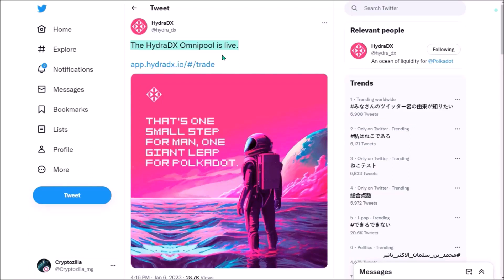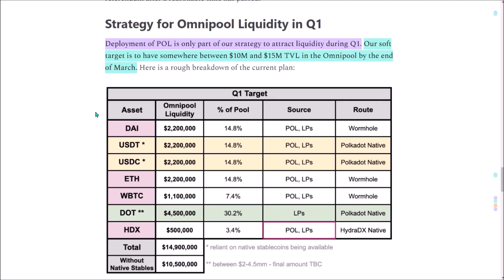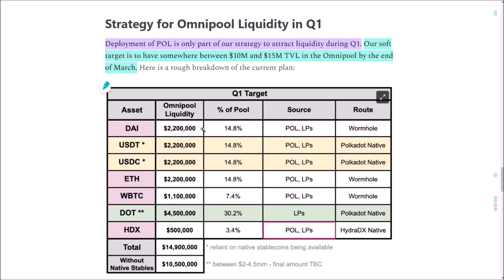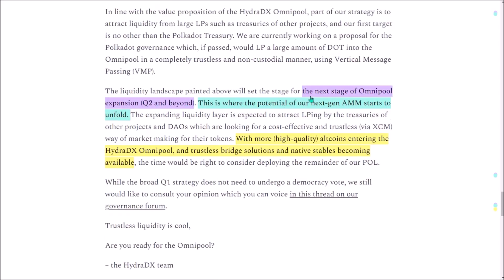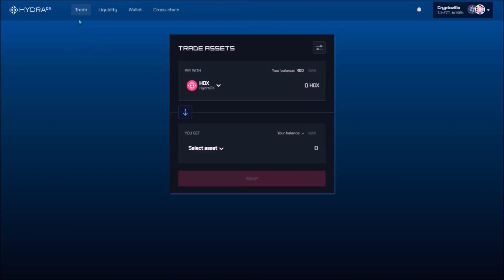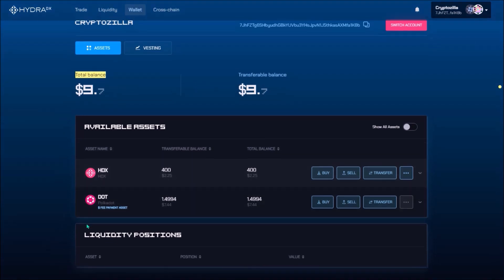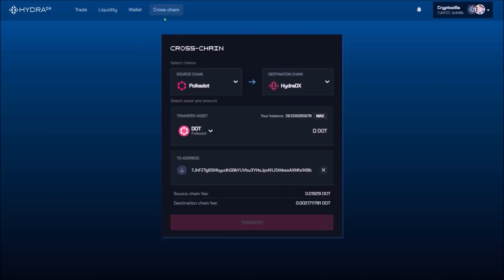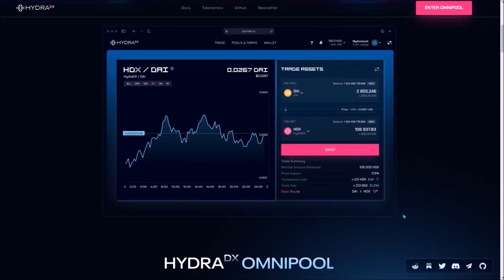HydraDX Omnipool Is Live ! | Polkadot’s Future Liquidity Hub ?!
In this Polkadot tutorial video, I talk about HydraDX and the launch of Omnipool AMM. HydraDX Omnipool aims to serve as a liquidity hub for the whole Polkadot ecosystem. I show, how to use the HydraDX App and swap tokens.

- TIMESTAMPS -
00:00 - Intro
00:07 - HydraDX Omnipool Launch
00:45 - Omnipool Liquidity Strategy Q1 & Q2
01:52 - App Tutorial
03:49 - Final Thoughts